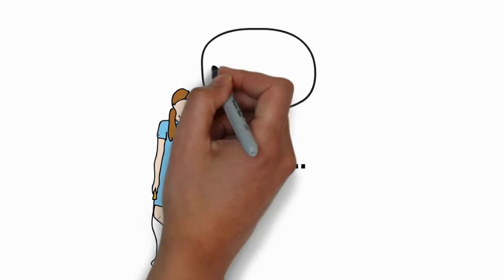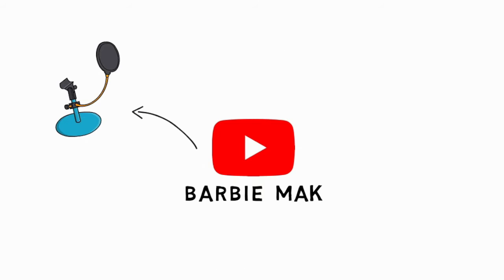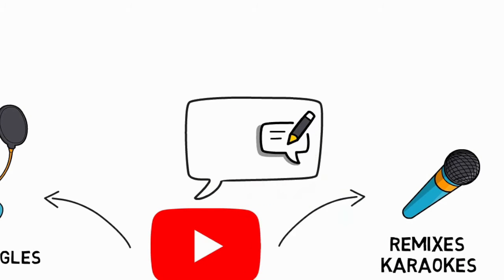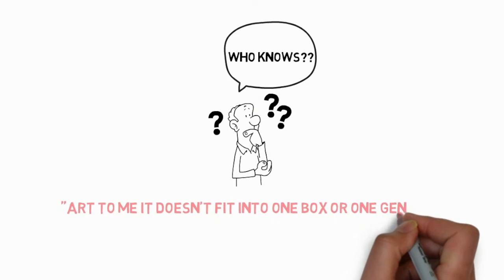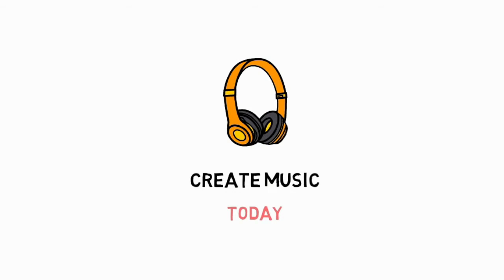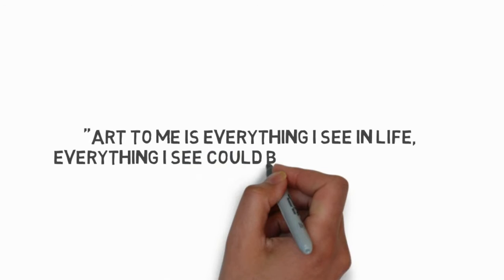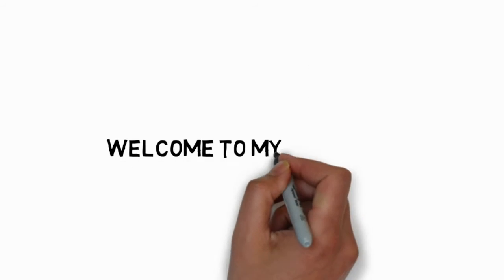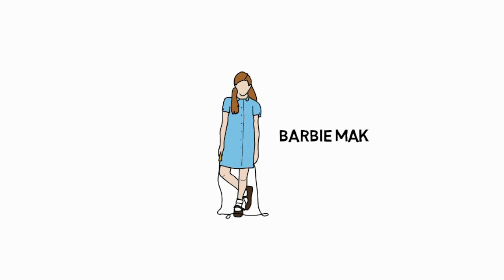Life as an Artist - Barbie Mak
Going through internets there are plenty of voices telling you which way to go where to follow for artists who want to make it, who wants to get yourself out there. This video I'm sharing my life with you in hope to inspire you the importance of following your heart, listening to your own voice, go with your own pace. And eventually you will find that right door for you. You are unique just the way you are.